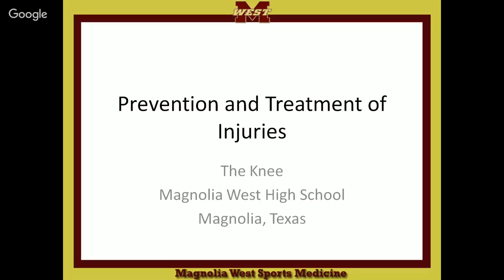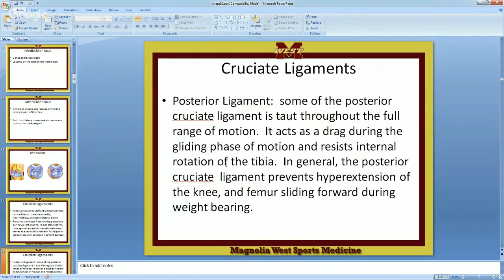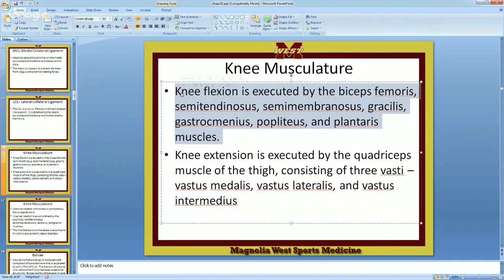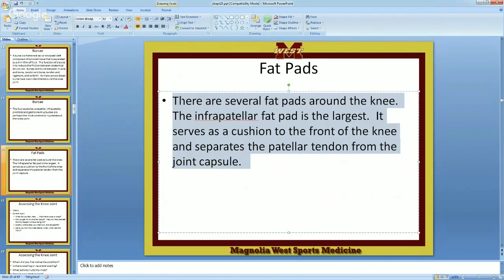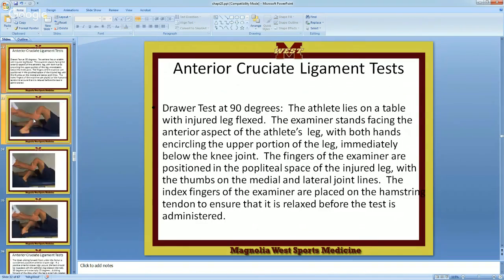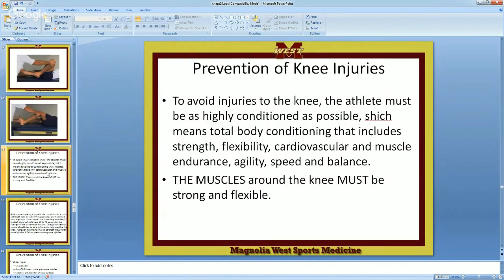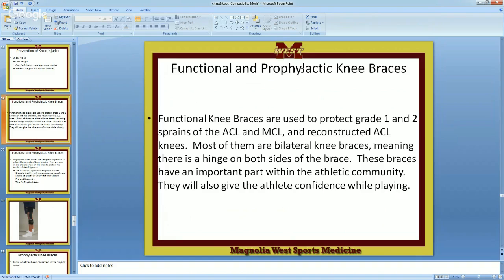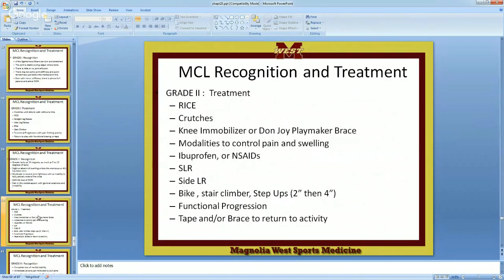Chapter 20 Review